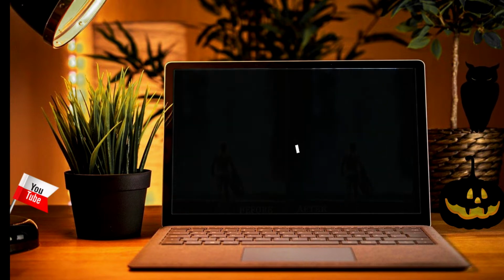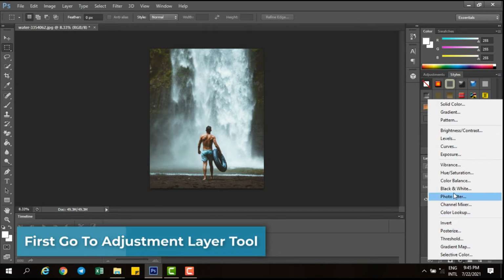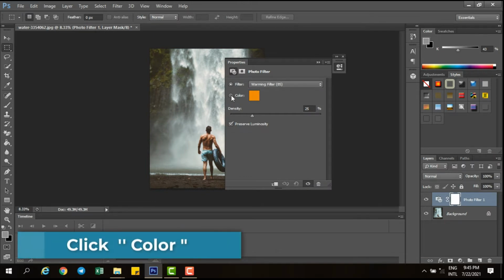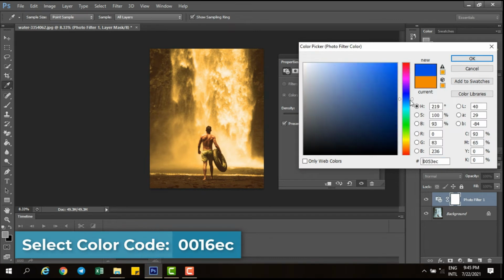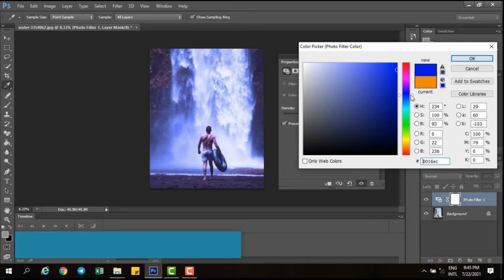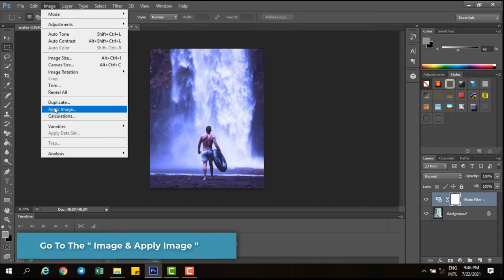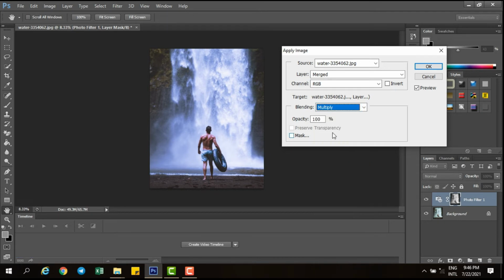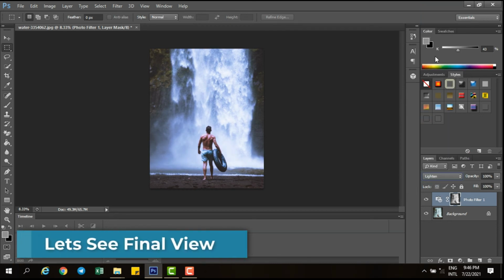How to Change Color Tune In Photoshop / Photoshop Editing / Best Photoshop Editing Tutorials .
This is a technical channel .in here all technical videos will be upload .and try to fixed all technical problems in PC and mobile .it also a funny channel for more entertainment, stay with us and enjoy our content.

## We also Take some Orders
1.Logo Designing
2.Banner & Thumbnail Design
3.Intro And End Making
4.Professional Youtube Channel Customizing
5.Audio Editing,Mixing  and mastering
N.B- we sell and provide Pc or Android Premium Software.